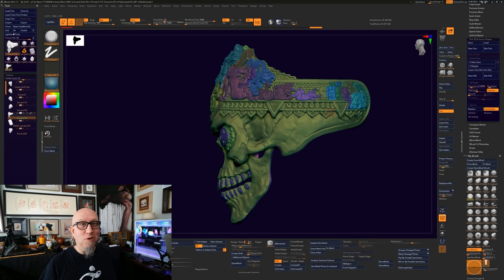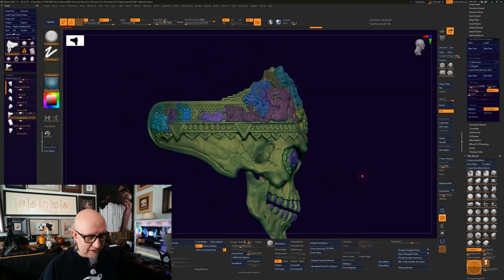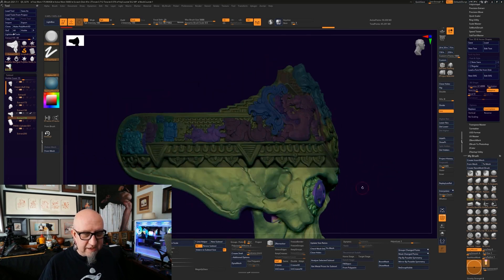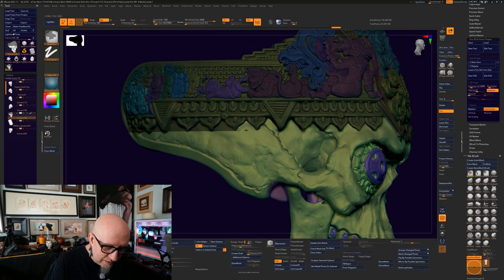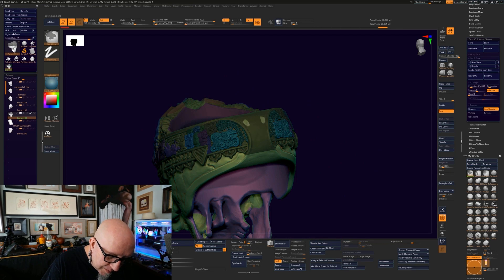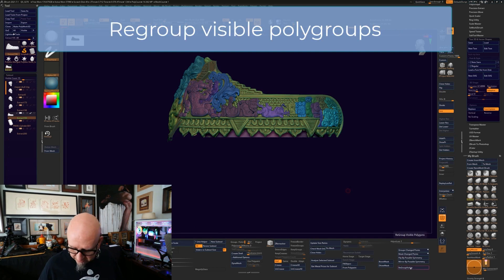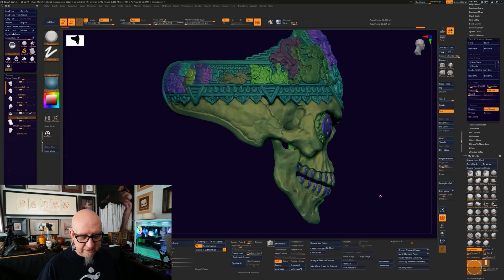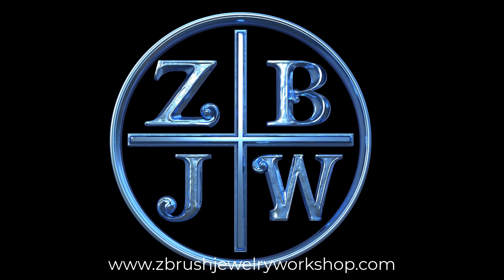ZBrush Summit Top Tips & Tricks - PolyGrouping: Regroup Visible on Jewelry Model - Tomas Wittelsbach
ZBrush Summit Top Tips & Tricks - PolyGrouping: Regroup Visible on Jewelry Model - Tomas Wittelsbach or T.S. Wittelsbach

Get ZBrush!  More Details on the Current Version of ZBrush

More Pro Artists, VODs, & More! ZBrushLIVE.com

ZBrush 2021.7.1 Now Available!

jewelry, skulls, polygroups, summit, sculpt-off, gold, silver, platinum, diamonds, gems, bronze,